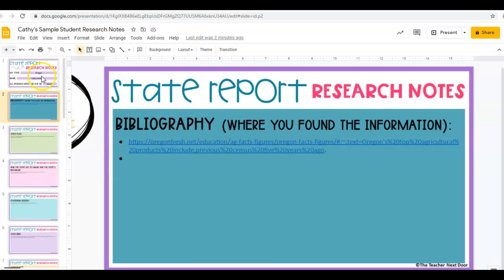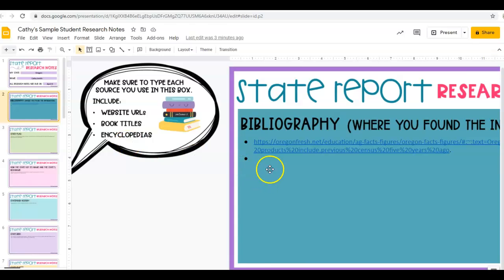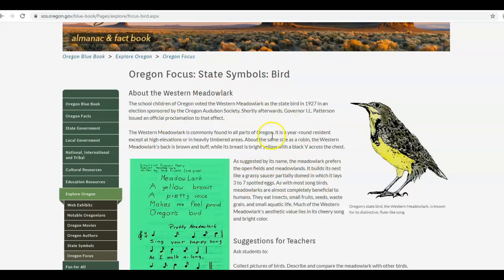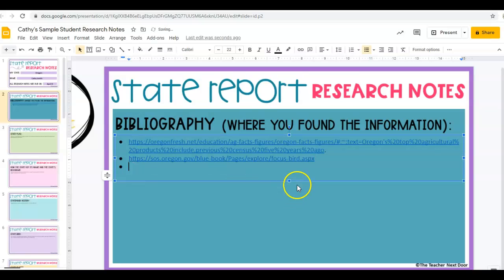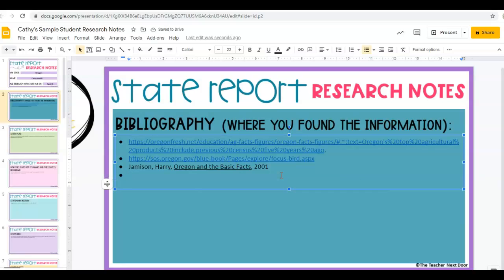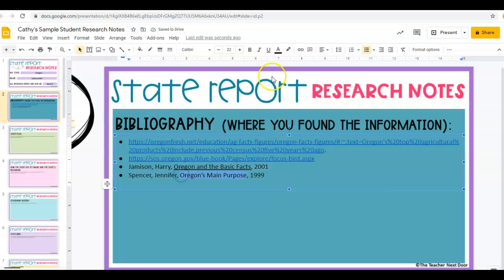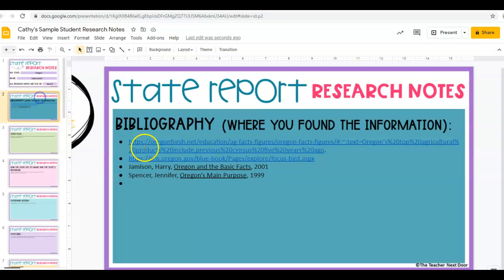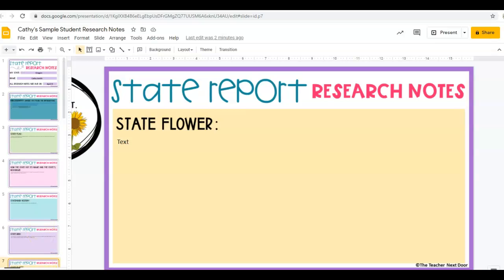State Report Instructions